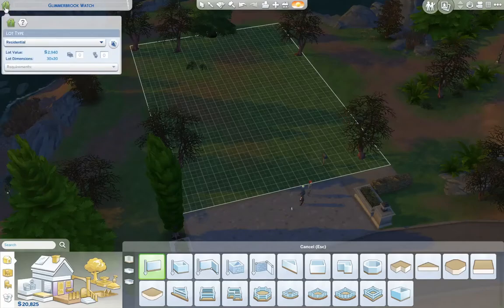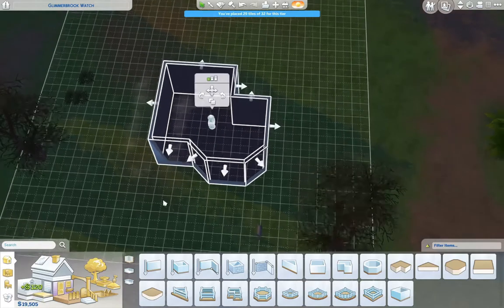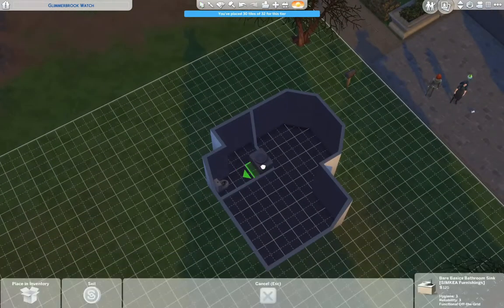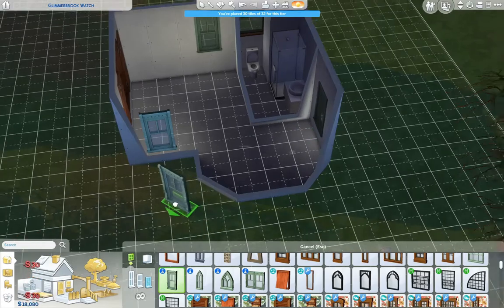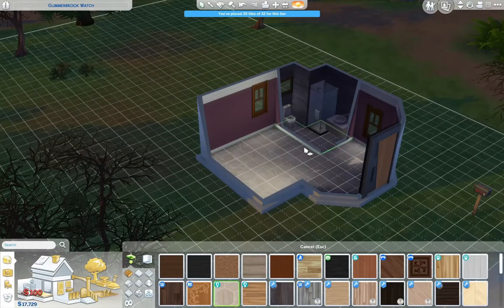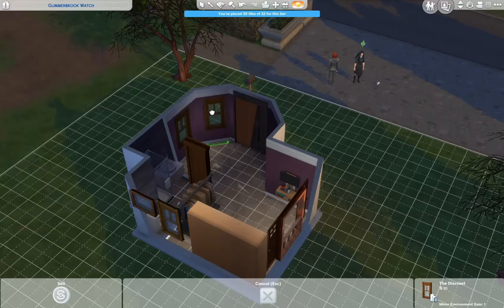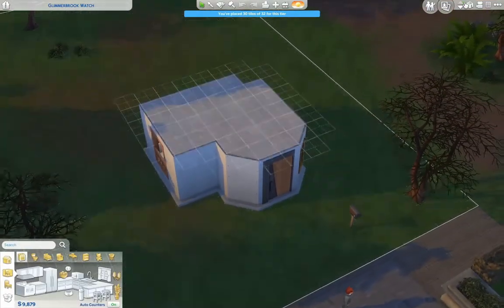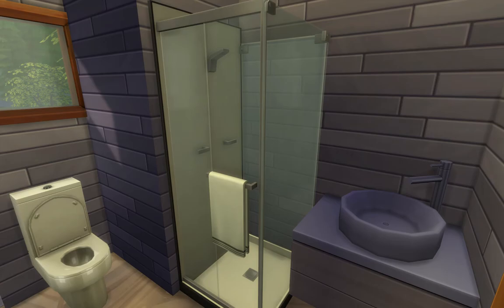micro build1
Etsy Shop

No one likes ads and this helps support me so I can bring you great content!

And my other channels!